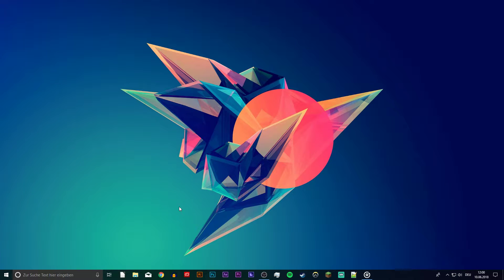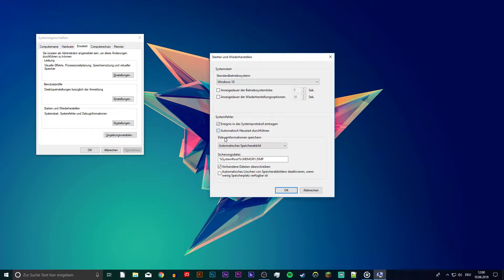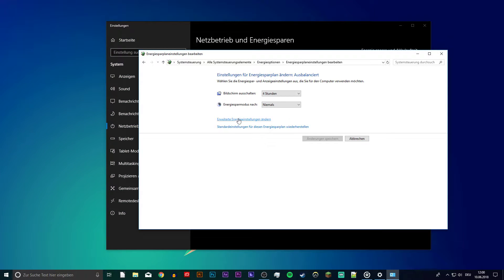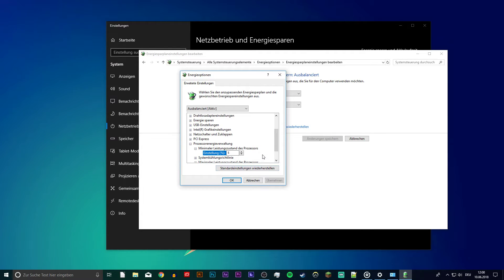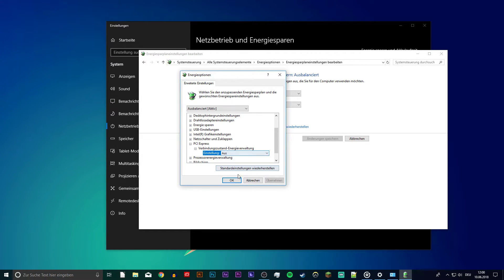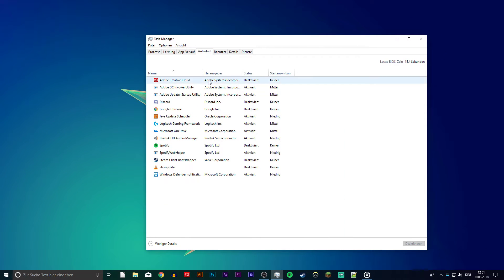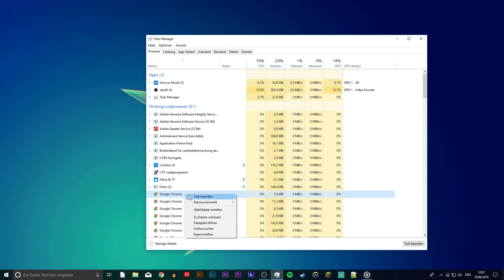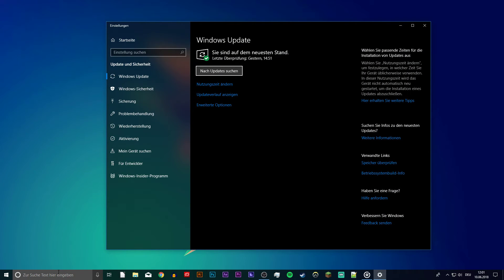Windows 10 - Random Restart FIXED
A short tutorial on how to fix the random restart on Windows 10.